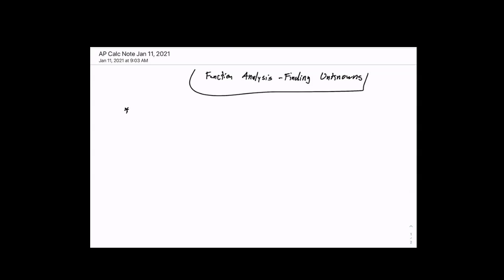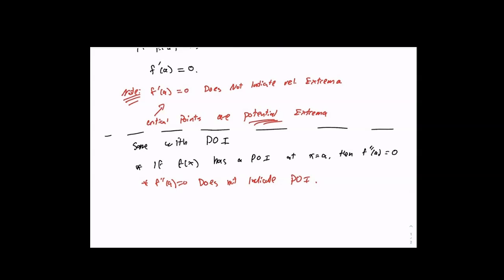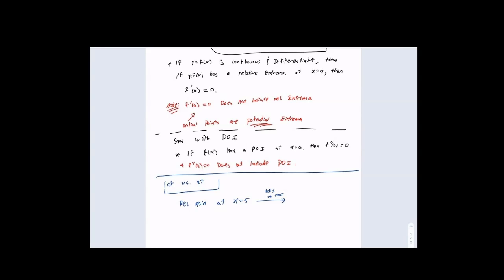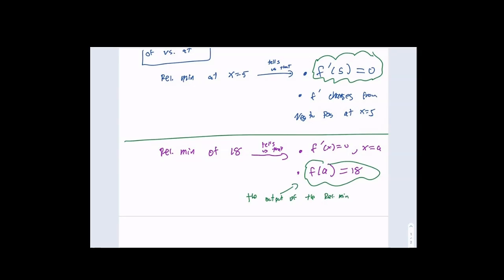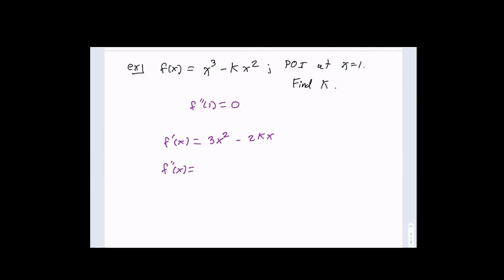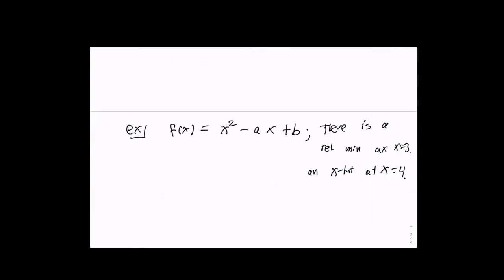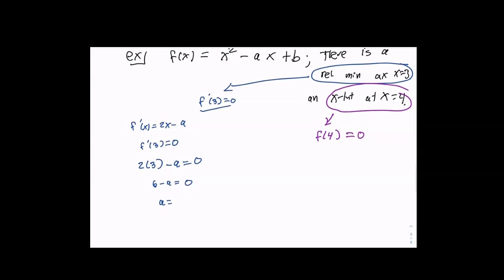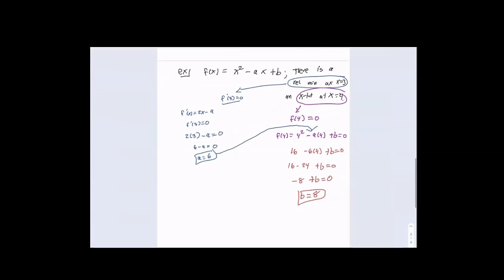AP Calc Lecture 01-11-20 (Function Analysis - Unknowns)